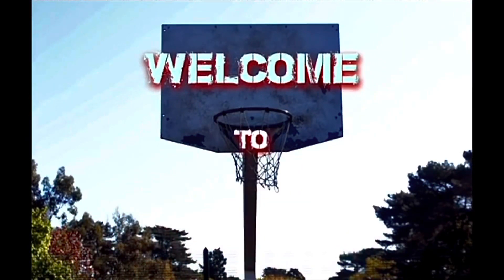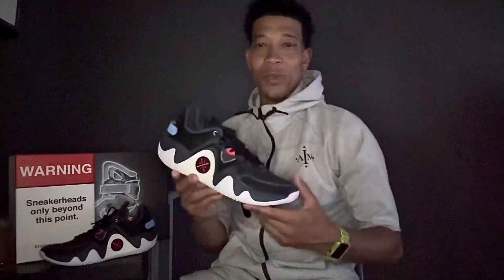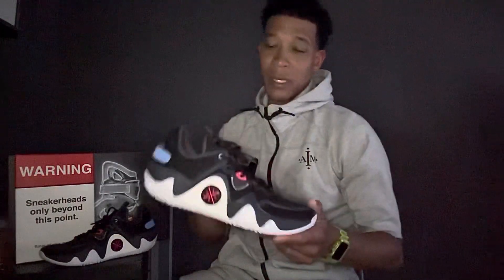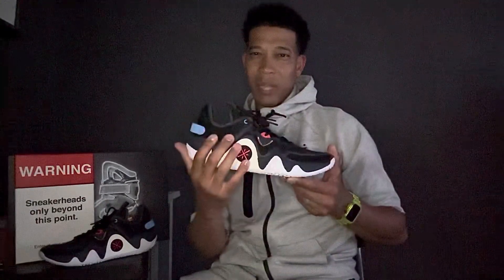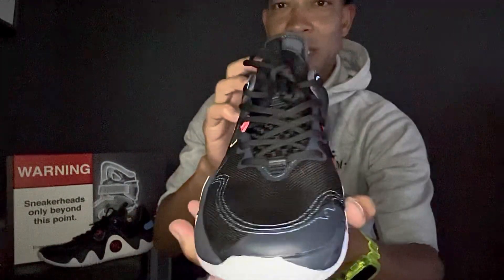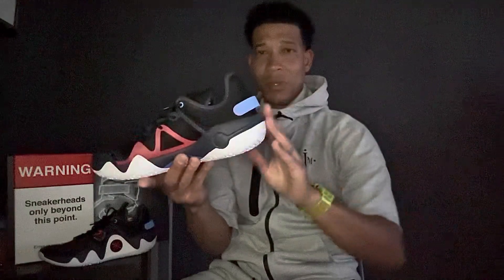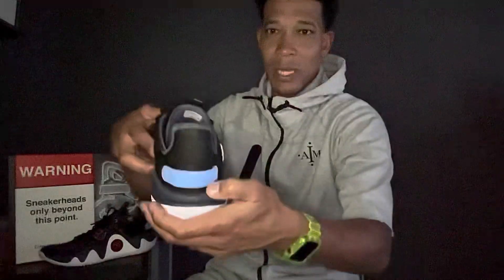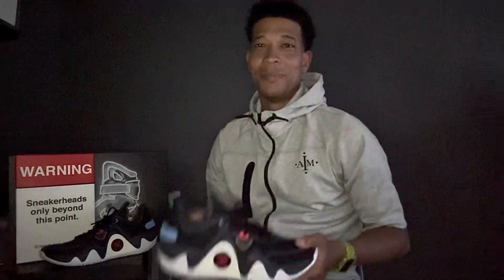Li-Ning Way of Wade Ice Blood V2 ‘Team No Sleep’ *Unboxing*